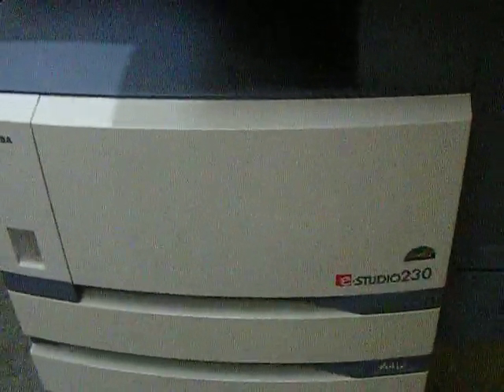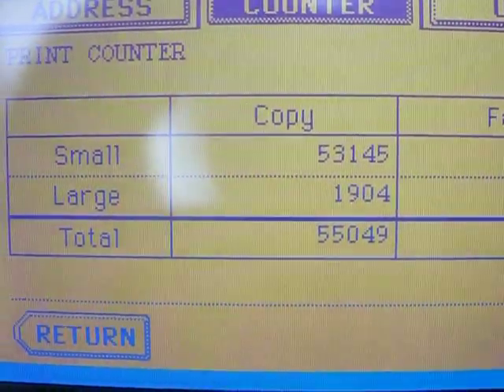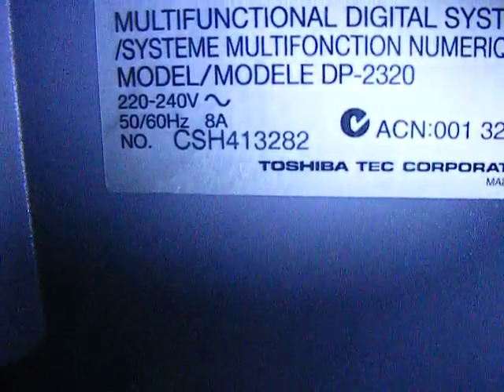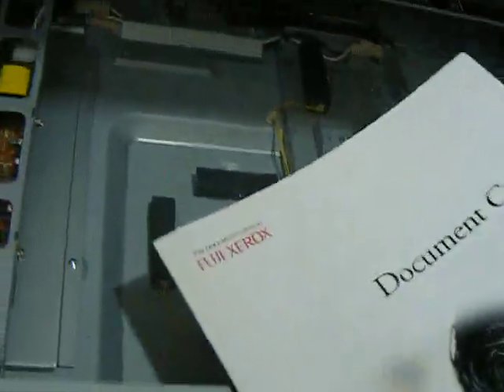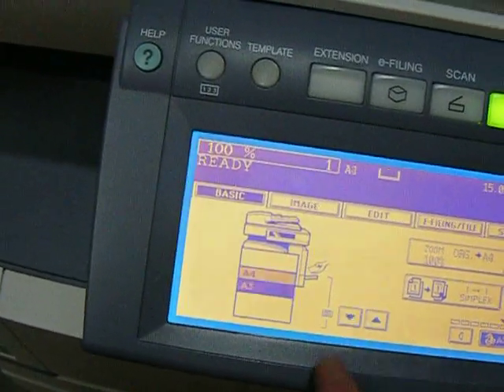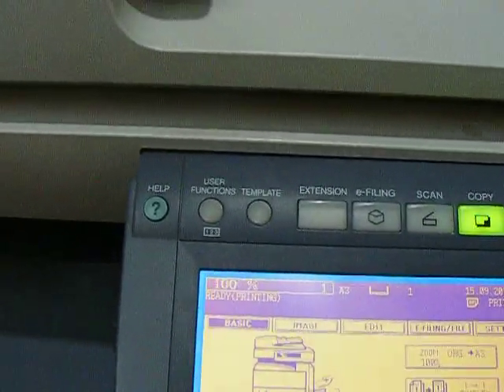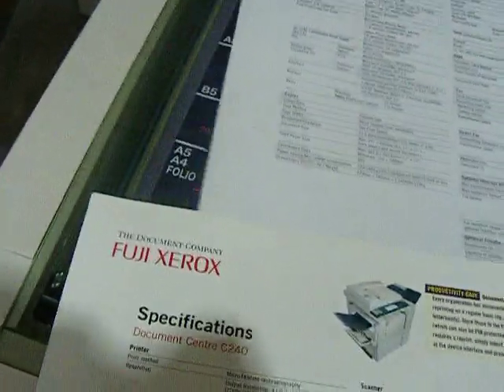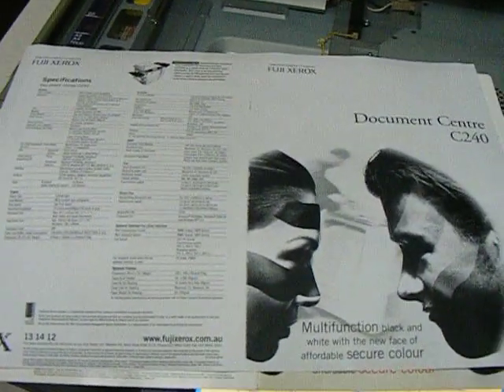TOSHIBA Estudio 230 xxxx Item No:250499007287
TOSHIBA Estudio 230 for sale on Ebay Item No:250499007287